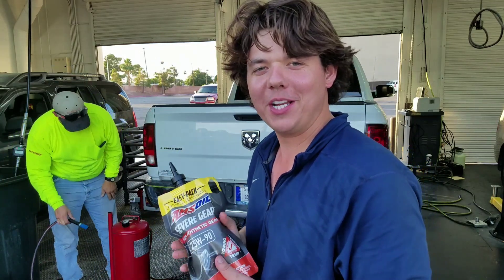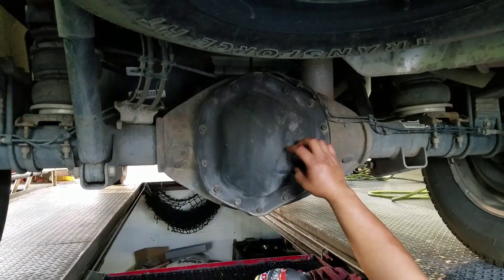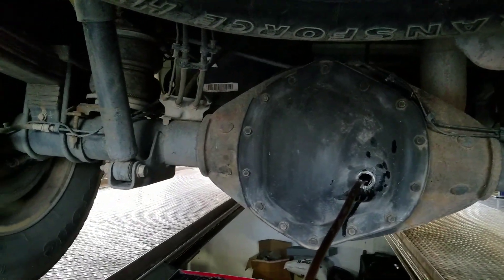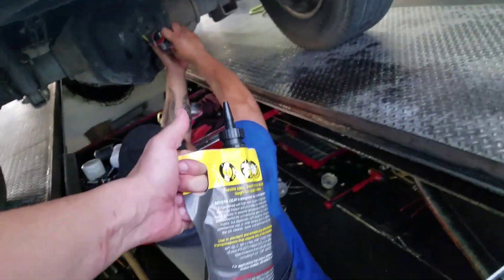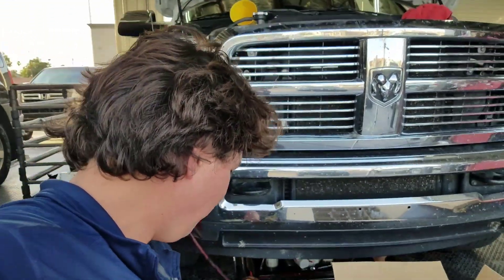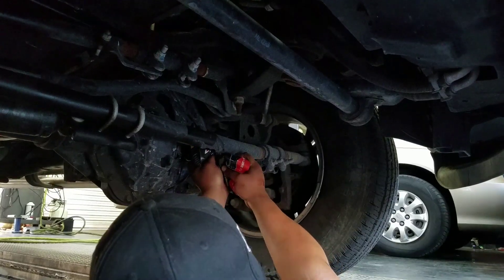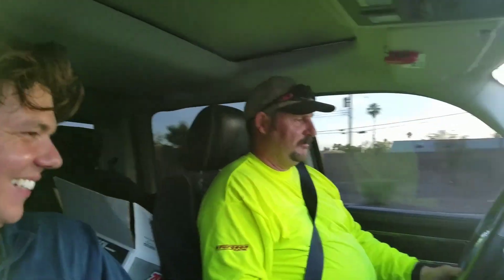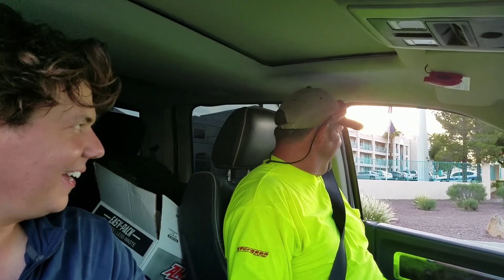2012 Ram 2500HD AMSOIL 75W-90 differential fluid change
We finished all of the fluids on Matt's 2012 Ram 2500HD 6.7 l Cummins turbo diesel. We put AMSOIL GL-5 75W-90 Severe Gear 100% Synthetic differential fluid gear lube in the rear differential as well as the front.

This is all the fluids changed on Matt's 2012 Ram 2500 HD :

Eben Rockmaker
Independent AMSOIL Specialist (Dealer#: 5331179)

Steps to order by smartphone or computer:
1. I will get credit for your purchase when you use my link. Click My blue link, Click join now yellow bar Preferred Customer for 1yr or 6 months. Note: AMSOIL will not keep your Credit Card on file. There is no recurring charges.
2. Click look up vehicle.
3. Click auto light truck or any other type
AMSOIL has all the fluid amounts listed for you. It's best to get a extra bottle because that way if your short you won't need to reorder and pay shipping 8.99 on just one item...lol
4. After you have all the products added double check your cart then complete order.

If your vehicle is not on the lookup guide this is Amsoil technical support in Superior Wisconsin open during regular business hours - Amsoil Technical Support

We have EbensGiveaway coming up at the end of every month on the last Saturday of the month it is a live video at 11 a.m. Las Vegas time. Jeff and I will be giving $100 gift card and a second prize for the second-place winner. To be entered share my YouTube channel on Facebook or Instagram tag me and send me the screenshot with your name.

2. It costs $10 for 6 months or $20 for the year which is well worth it.
3. Give them my dealer number so I get credit Eben 5331179
4. Orders over $100 will be shipped free.